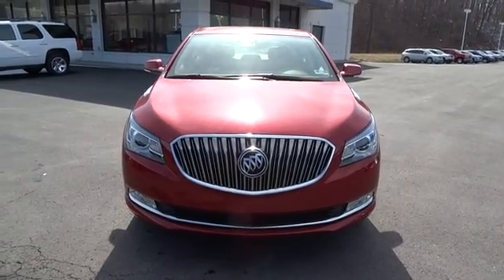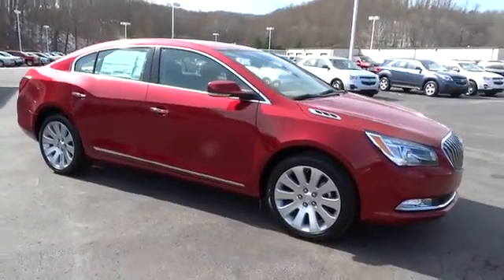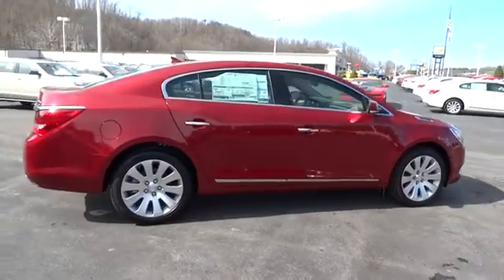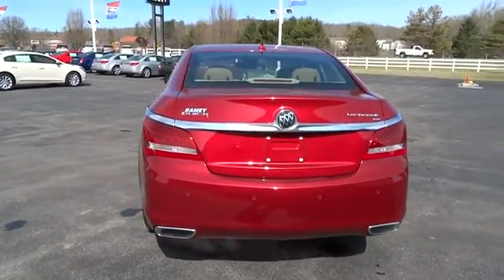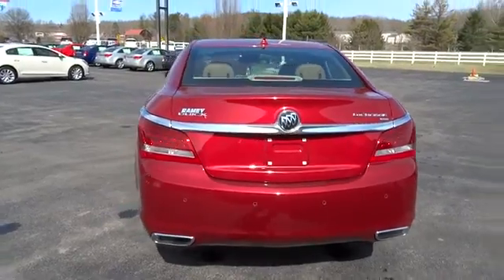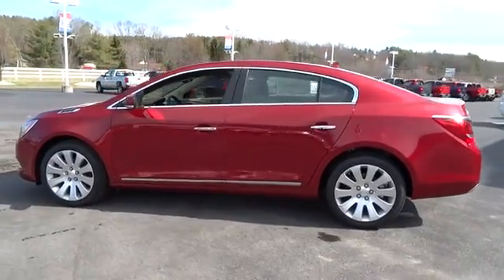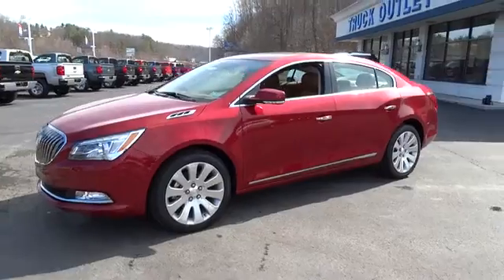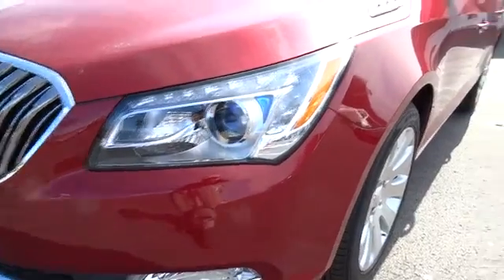2014 Buick LaCrosse Beckley, Princeton, Charleston, Blacksburg, Roanoke, WV 1-2M1238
2014 Buick LaCrosse Leather - Stock#: 1-2M1238 - VIN#: 1G4GC5G3XEF220765